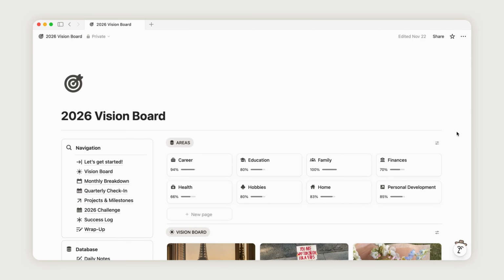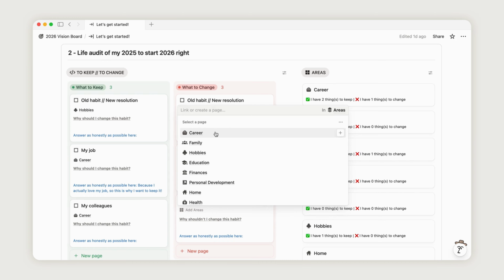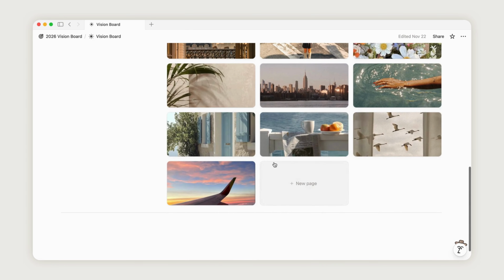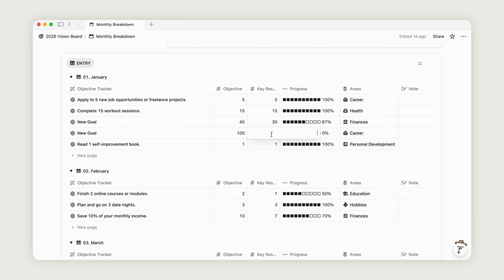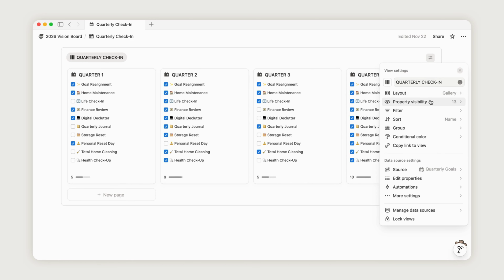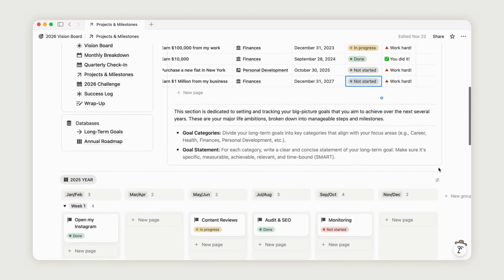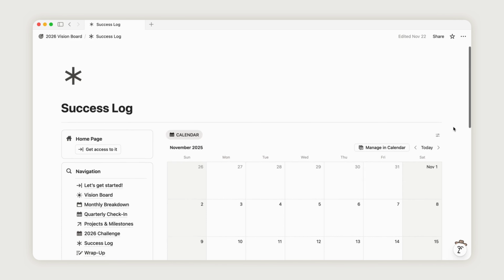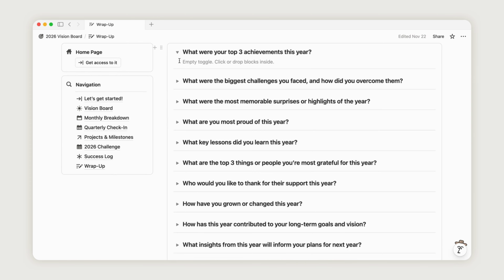Notion Vision Board 2026: Build Your Best Year in One Template | Free Version Available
Ready to design your best year yet, set meaningful goals, and track your progress with clarity? In this video, you’ll learn how to use the Vision Board 2026 Notion Template to map your intentions, follow your growth, and reflect on your journey all year long. Let’s jump in!

⏱️ Timestamp

00:27 Let’s Get Started
01:16 Vision Board
01:50 Monthly Breakdown
02:57 Quarterly Check-in
03:42 Projects & Milestones
04:32 2026 Challenge
05:21 Success Log
05:54 Wrap-Up

1️⃣ Let’s Get Started - Choose the type of person you want to become in 2026, decide what habits or traits you’re keeping, and what you’re leaving behind. Add your intentions, write why they matter, and explore the Mindset Reset section to realign your beliefs with your goals for the year.

2️⃣ Vision Board - Organize the vision for your life across eight important areas. Then build your aesthetic board by uploading or embedding images that represent your dream year. Arrange everything however you want to create a clear visual direction for 2026.

3️⃣ Monthly Breakdown - Track your goals month by month using connected systems that update automatically. Set objectives, input results, review progress, and watch your achievements roll up to the Vision Board. Each goal updates your areas in real time to show how you’re advancing.

4️⃣ Quarterly Check-in - Review your progress every three months with a section made for accountability. Edit fields, customize what you track, and add properties like checkboxes to evaluate your habits or systems. Make your quarterly reviews personalized and actionable.

5️⃣ Projects and Milestones - Create goals with deadlines and reminders, then update your progress step by step. Build a roadmap with milestones to break big goals into smaller actions. Track what’s done, what’s in progress, and what’s next, keeping your year clear and structured.

6️⃣ 2026 Challenge - Reset the challenge with one click and start your 30-day journey. Mark each day as completed to update the progress bar automatically. The monthly challenge works the same way, making it easy to stay motivated and track your streak.

7️⃣ Success Log - Record wins, lessons, and reflections using daily and monthly forms. Generate a new page automatically, fill in the prompts, and mark each month as complete when finished. This helps you stay mindful of your growth, not just your goals.

8️⃣ Wrap-Up - At the end of the year, open the final reflection page and review your journey. Expand the questions, assess what worked, what needs improvement, and what you’re ready to carry into the next chapter.

Why Use Notion for Your Vision Board?

Visualize your goals and track them effortlessly
Keep everything organized in one evolving workspace
Build accountability through reflection and yearly progress